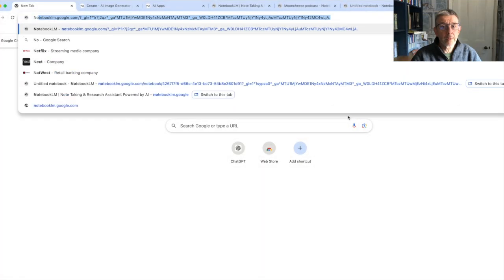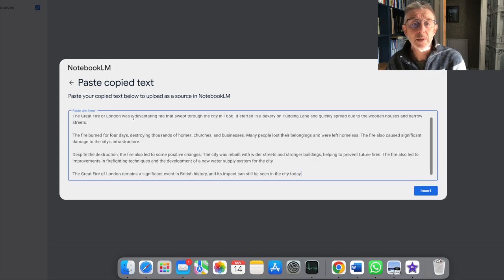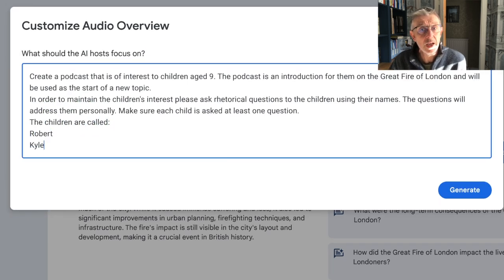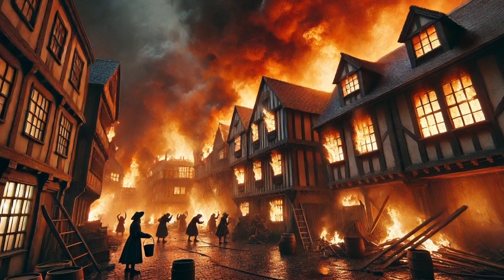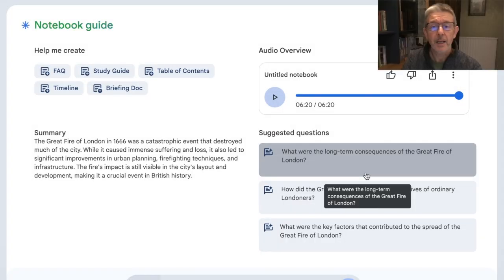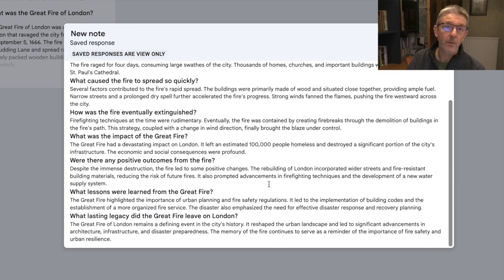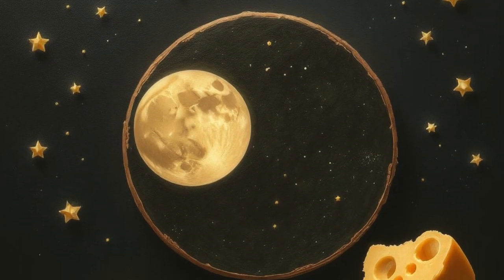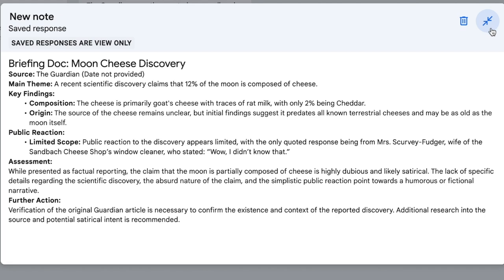Episode 004 Never trust a podcast again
How to use AI to create a podcast on any subject. Just enter the information and the software does the rest. You can add create prompts to ensure the result is carefully tailored to the intended audience.